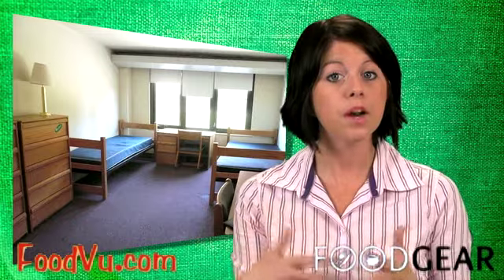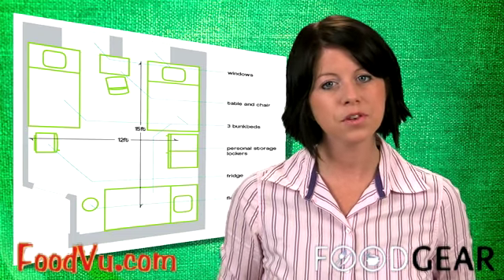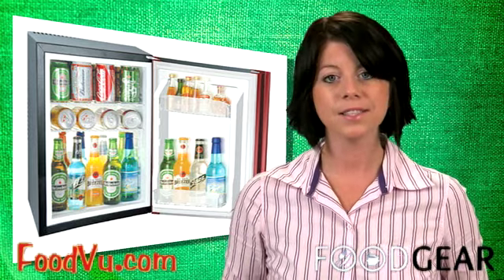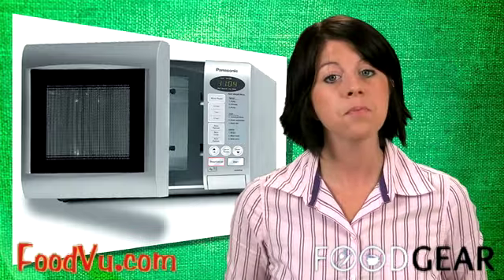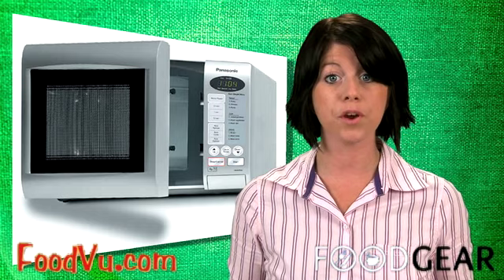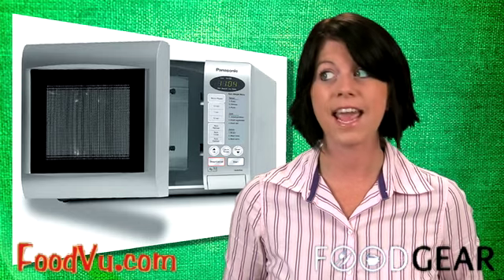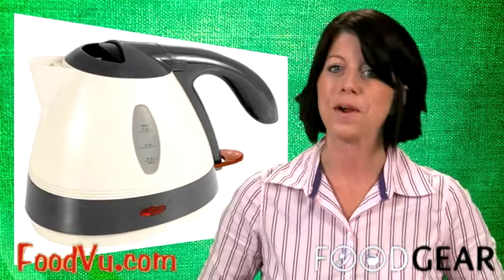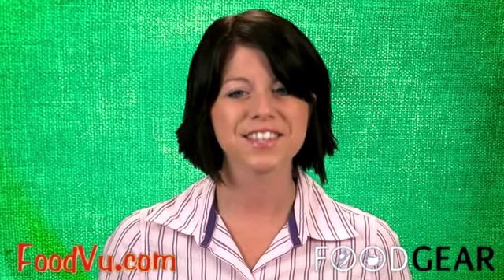FoodGear: Kitchen Gear for Your Dorm 1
Let's face it, cheap food and lots of coffee are staples while in college. On this episode of FoodGear we'll help you outfit your college dorm.